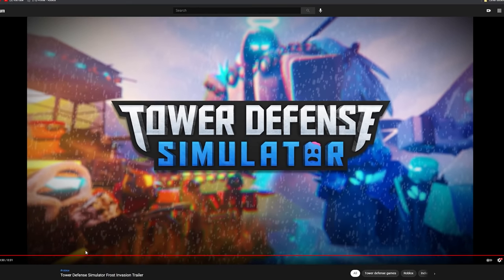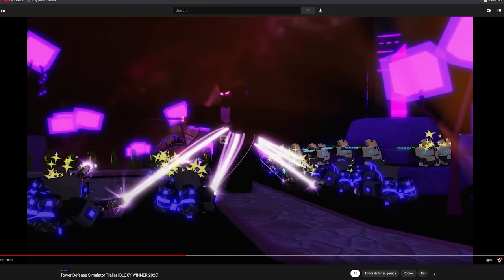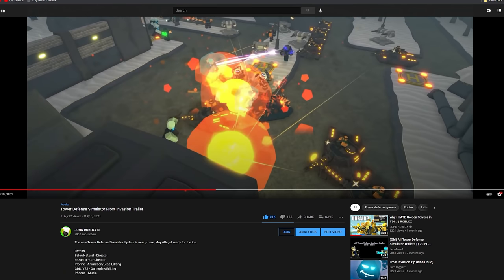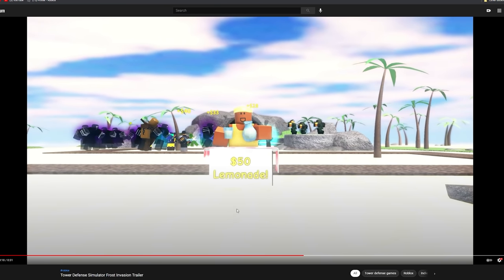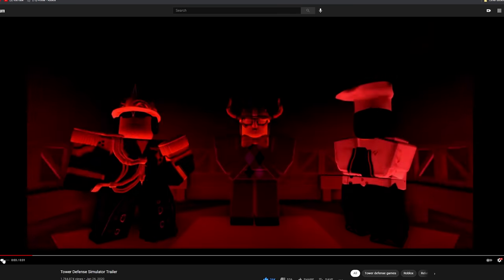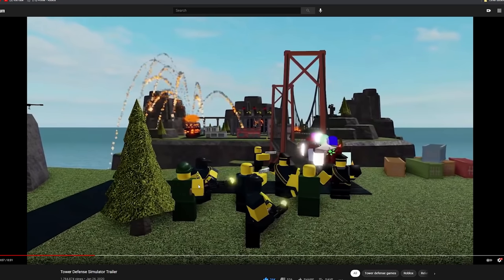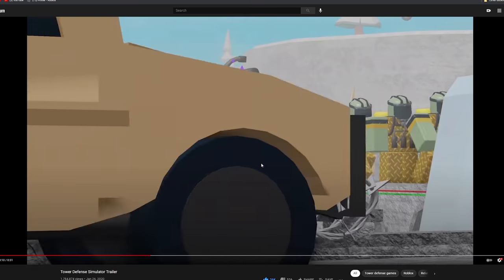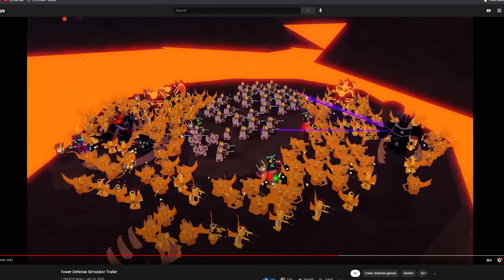ALL TDS Trailers by JOHN ROBLOX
i review all the tds trailers i have made that have made it to the front page, the tds content reveal trailer does not count as it was not suppose to be on the game page. but that also had some cool moments.